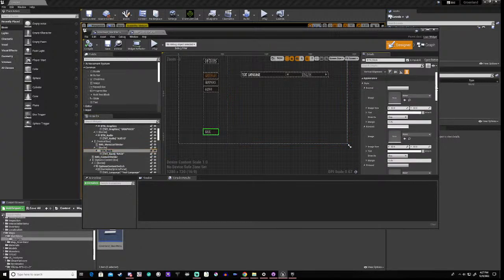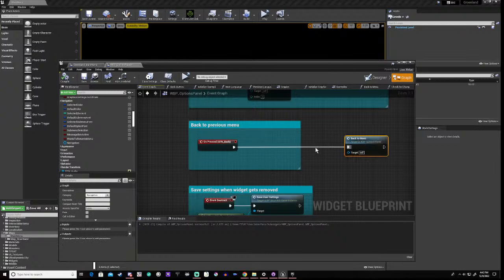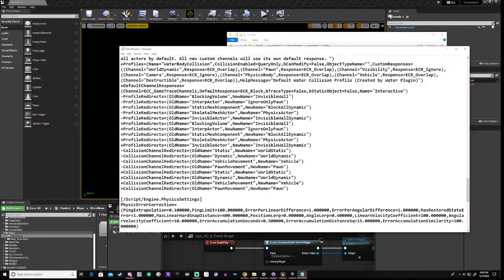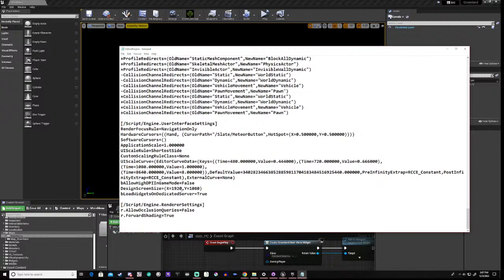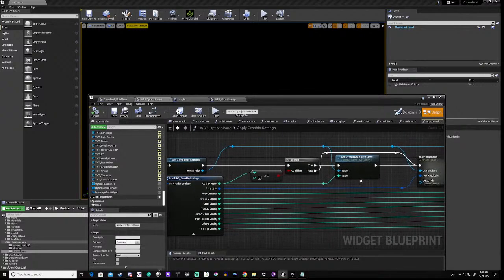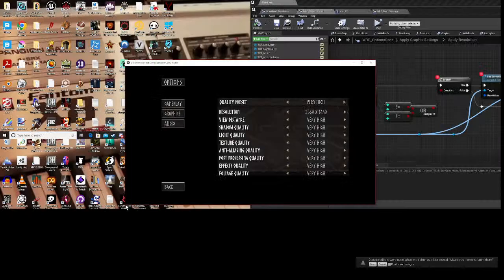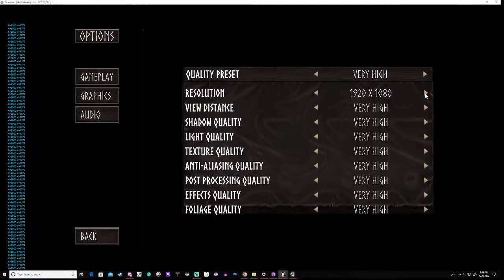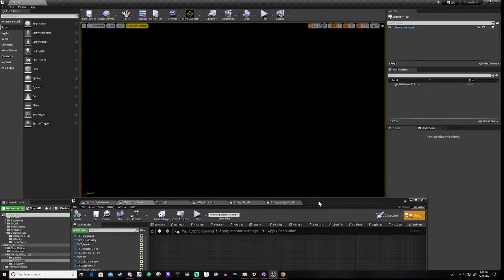Unreal Engine Game Development - Groenland Day 8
Groenland - Day 8 Making the menus more pleasing on the eye while fixing asset issues

00:00:00 Intro
00:01:56 Live
01:38:50 Close